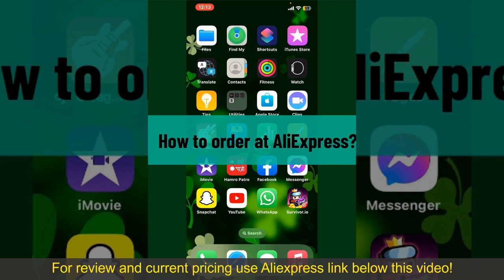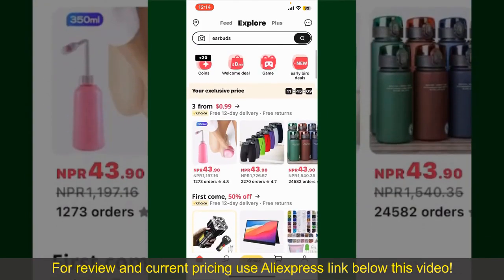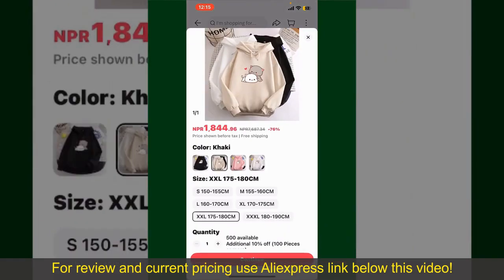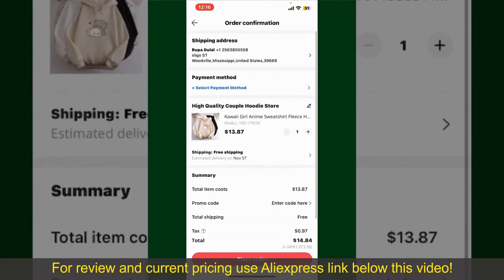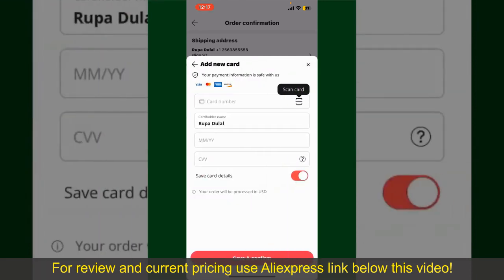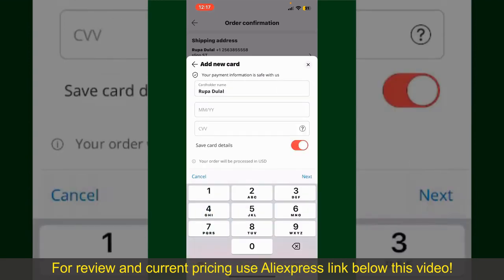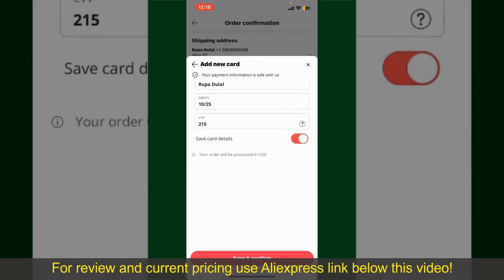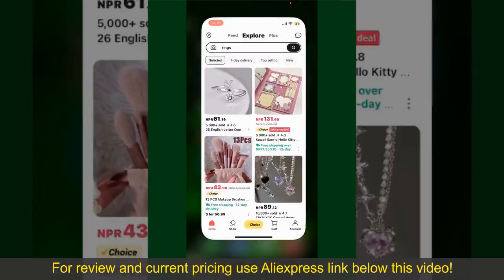RenderedReview Mini S6S Dual Lens Aerial Photography Drone - Cheap Drone On AliExpress 2024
S6S 4K Camera Drone GPS Mini Drone FPV Profesional 5G Wifi Foldable Brushless Motor Quadcopter RC Plane RC

Check the price or purchase in the

The Mini S6S Dual Lens Aerial Photography Drone stands out as a top-tier product in the realm of mini drones, offering an exceptional blend of advanced features and compact design. Its standout feature is the dual-lens setup, featuring a 4K camera that delivers stunning aerial photography and videography. The integration of GPS ensures precise positioning, enabling stable flight and accurate navigation. The 5G WiFi connectivity facilitates real-time FPV (First Person View) transmission, allowing users to immerse themselves in the aerial experience with seamless clarity. Moreover, the brushless motors ensure efficient and quiet operation, enhancing the overall flying experience. The foldable design adds to its portability, making it an ideal choice for travelers and outdoor enthusiasts. Overall, the Mini S6S excels in performance, versatility, and convenience, making it a top pick for both amateur enthusiasts and professional aerial photographers alike.